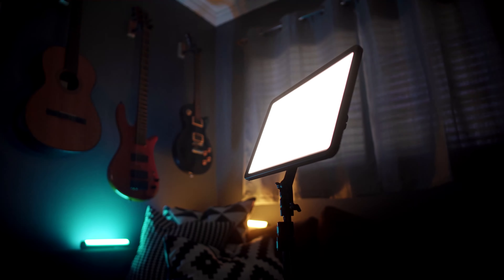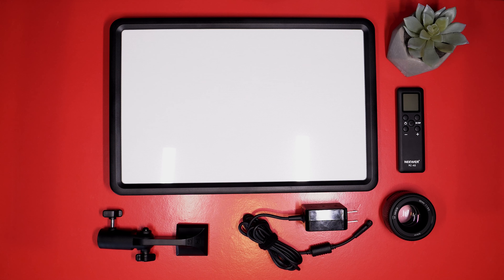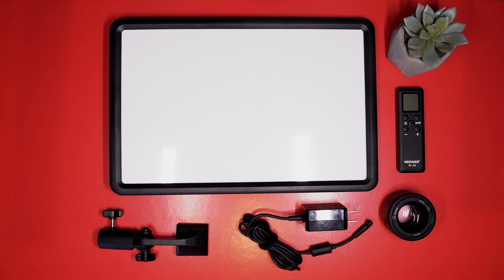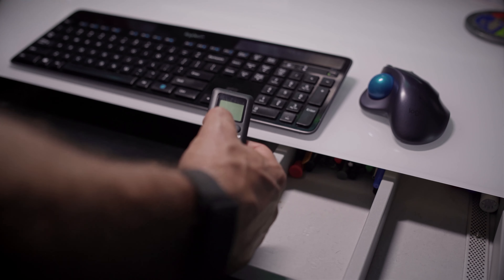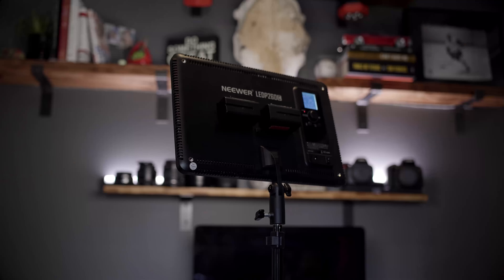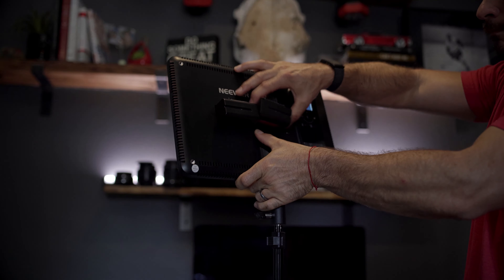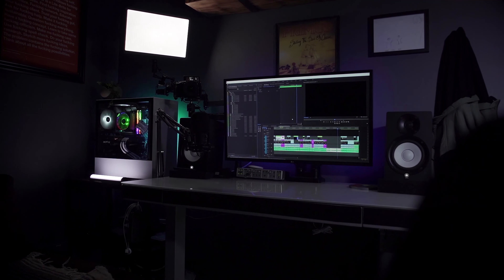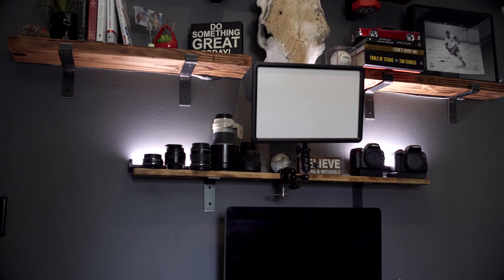Elgato Key Light Alternative | Neewer LEDP260C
Looking for an alternative to the Elgato Key Light for your streaming or video set up? This Neewer LEDP260C, edge lit LED panel is an AMAZING alternative that you should consider.

Neewer LEDP260C

In setting up my YouTube set up to make filmmaking tips, I found this Elgato Key light alternative and decided to check it out. Godox, Davvnes both make this light as well. It's a cheaper, quality alternative that you should check out. Thanks! Robert Teegarden